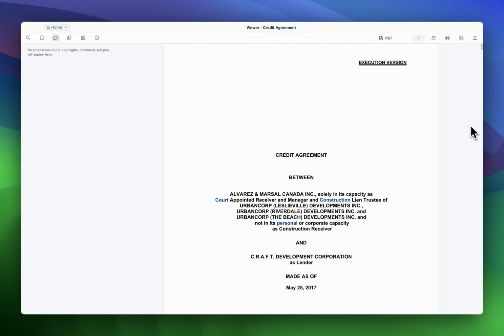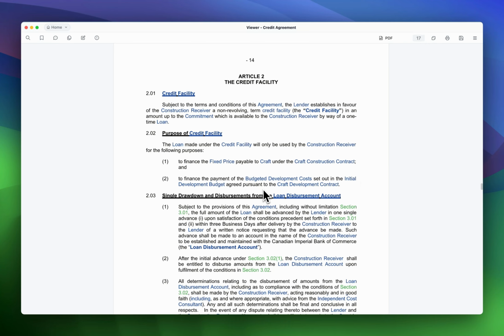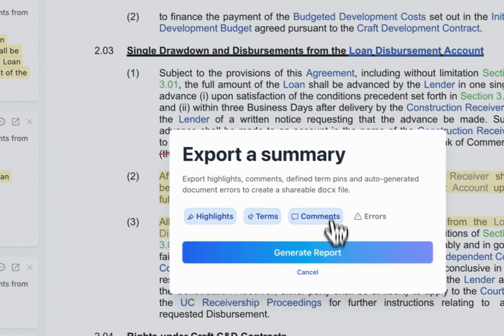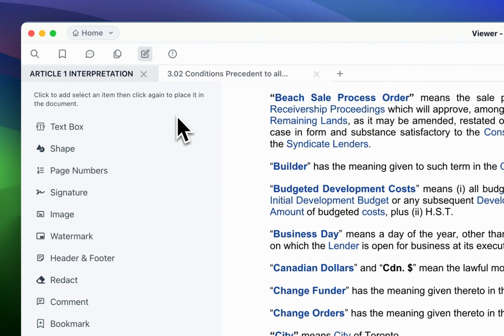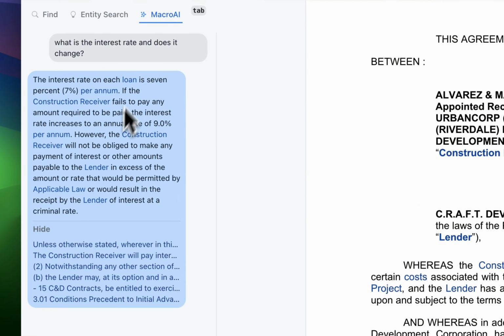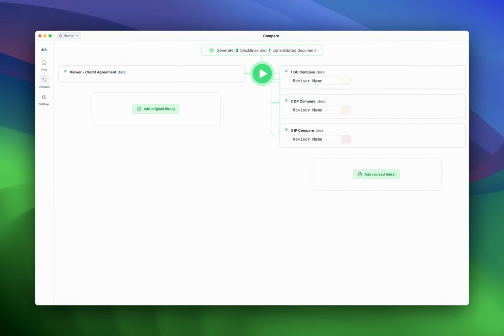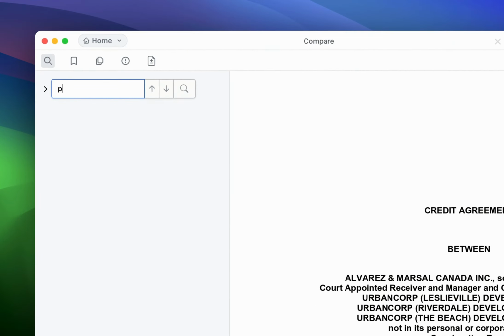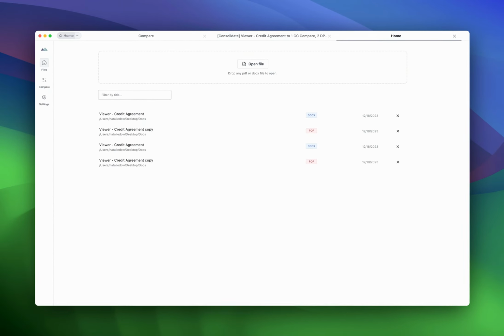Macro | The Ultimate Demo | Full 10-min Walkthrough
Macro is an AI-powered PDF and Word editor for legal documents. Learn what it can do in this 10-minute demo!

0:00 - Intro
0:20 - Document interlinking
2:00 - Uses & sections
1:09 - Pins
2:52 - Word export
3:10 - Revision tools
3:46 - Error detection
4:00 - PDF edits
4:14 - Automated table of contents
4:30 - Search
4:55 - Macro AI
6:12 - Track changes & drafting
6:35 - Macro Compare

📣 By the way, Macro is free to try for 14 days and $49 for unlimited access to everything.